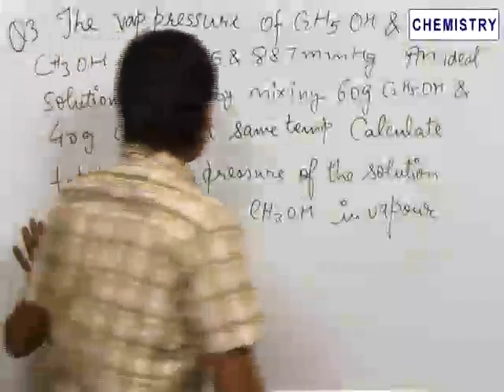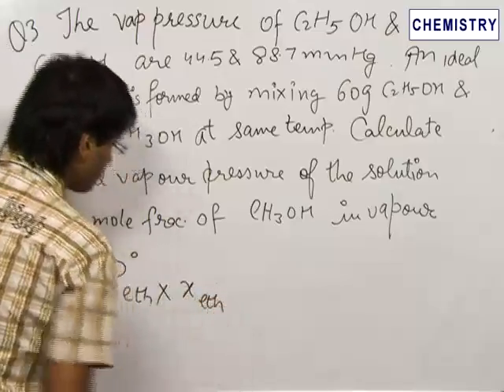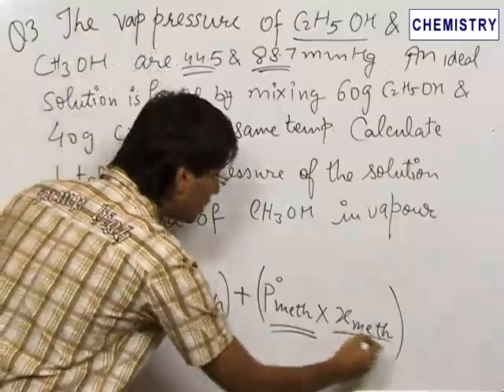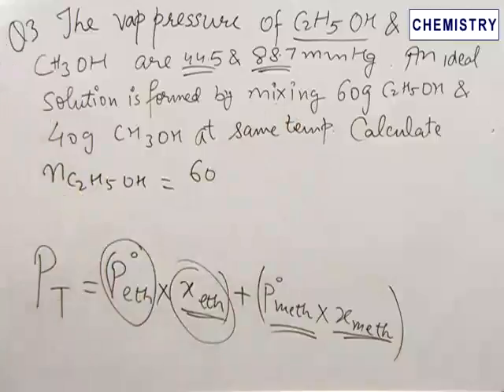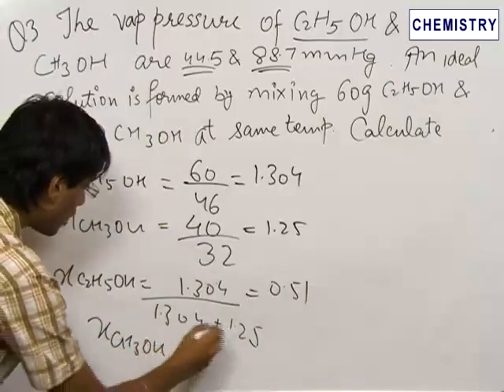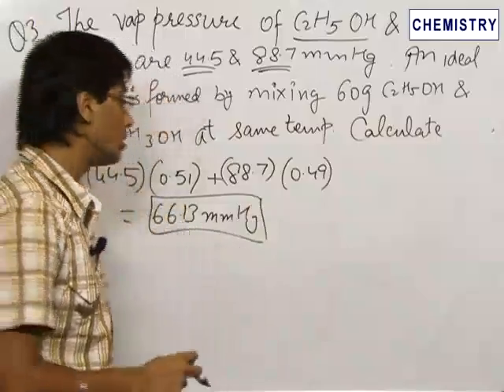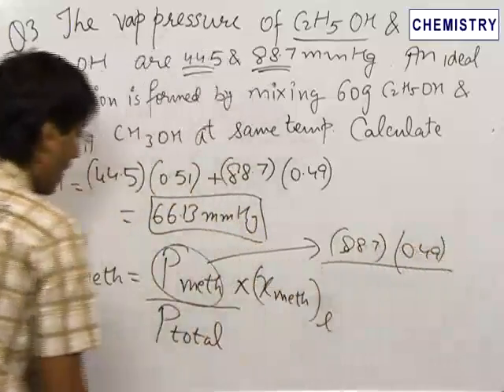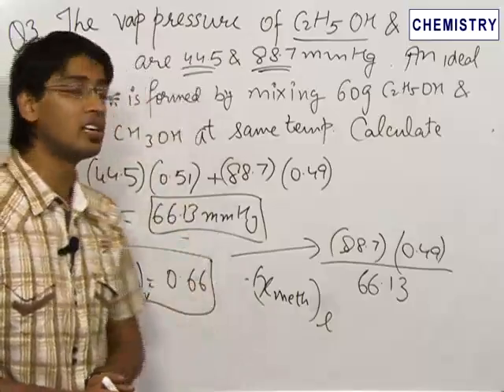Solved problem of Solutions based on new JEE pattern